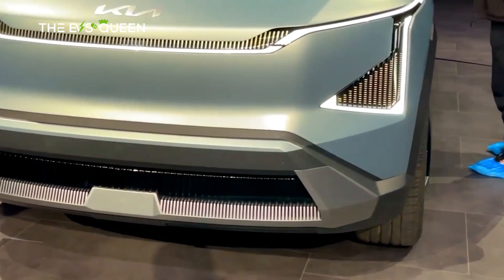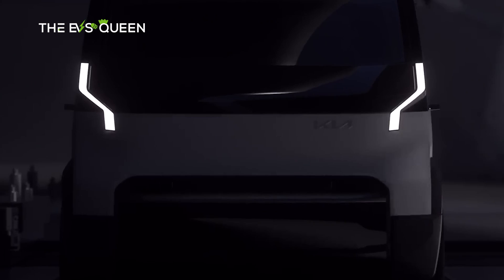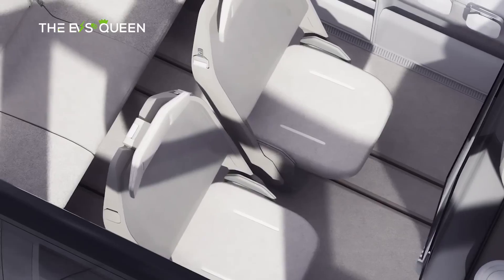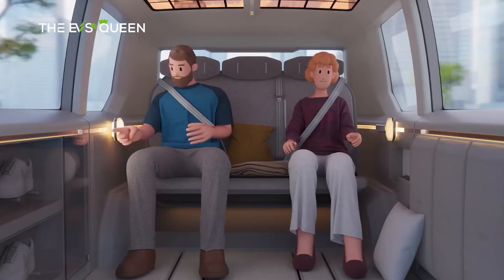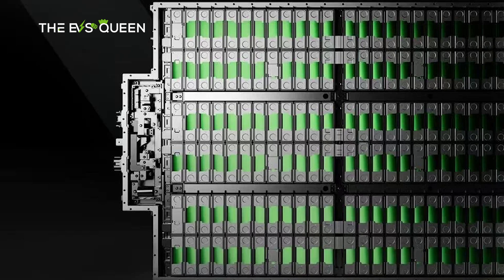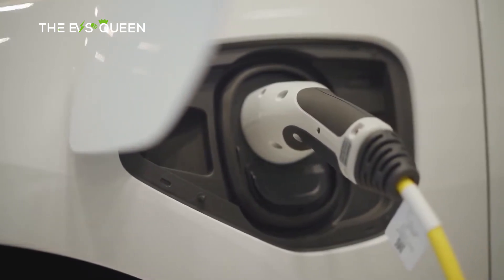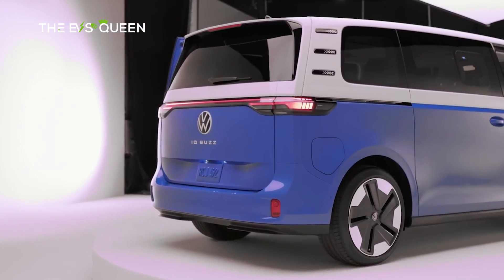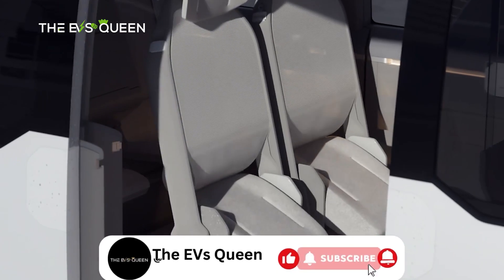2026 Kia PV5: A Comprehensive Overview of the Upcoming Electric Van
2026 Kia PV5: A Comprehensive Overview of the Upcoming Electric Van

Exciting News!